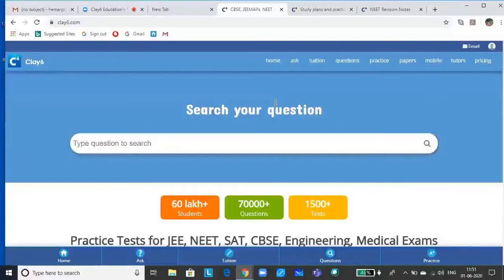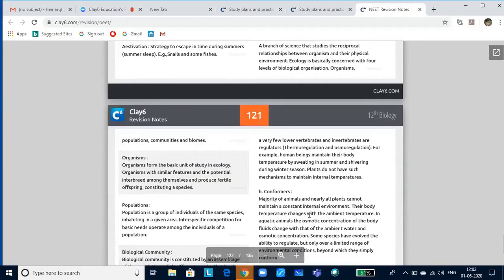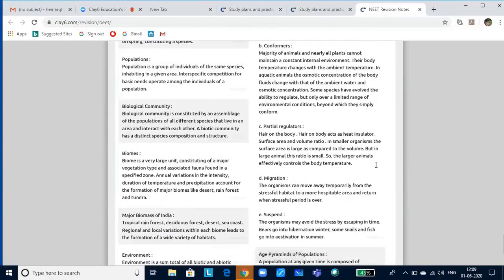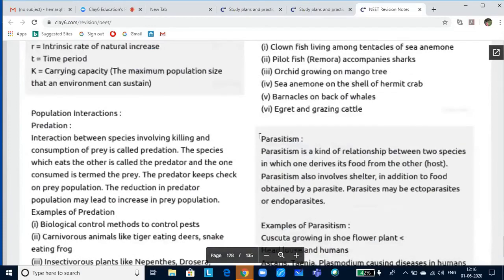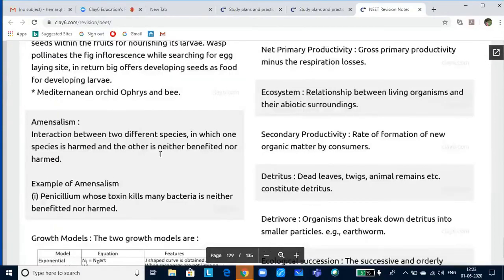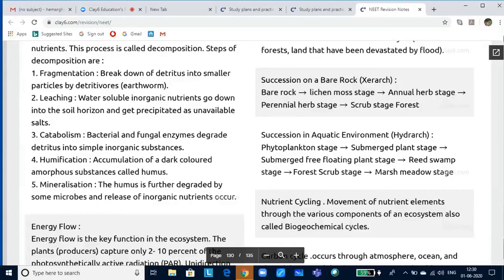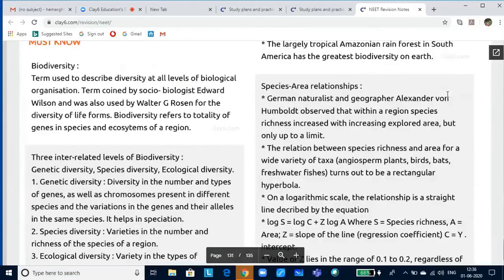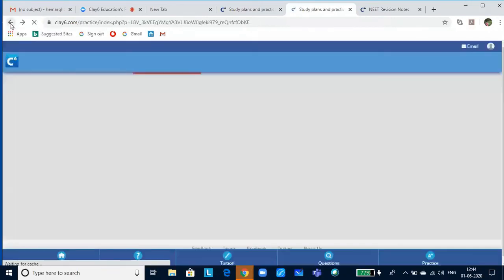NEET - Biology - Organism, Population and Ecosystem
This video is part of a crash course for the NEET exam. This covers Organism, Population and Ecosystem chapter in Biology.